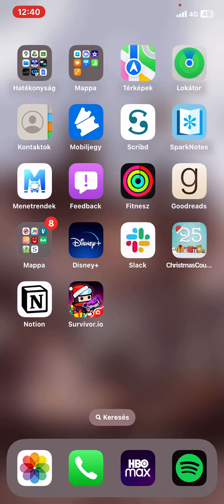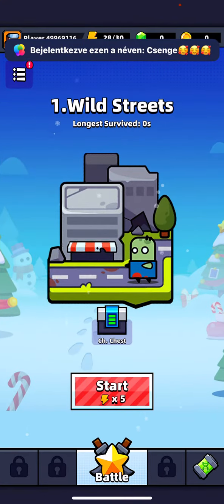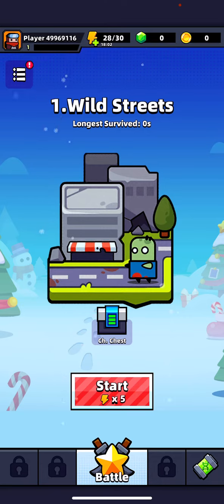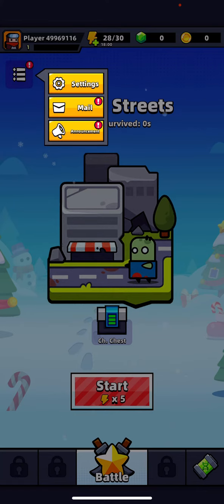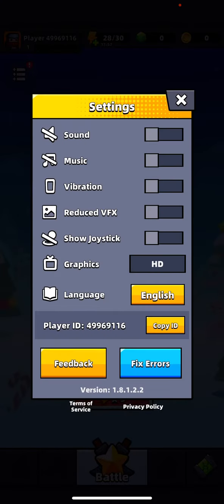How to enable the joystick function in Survivor?